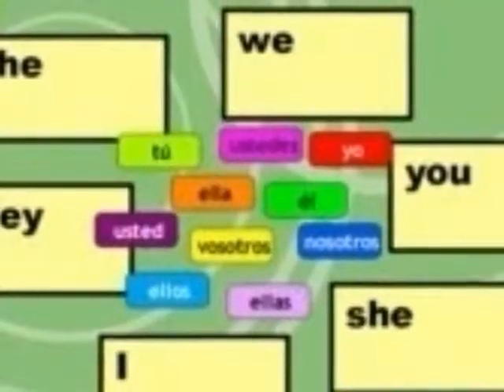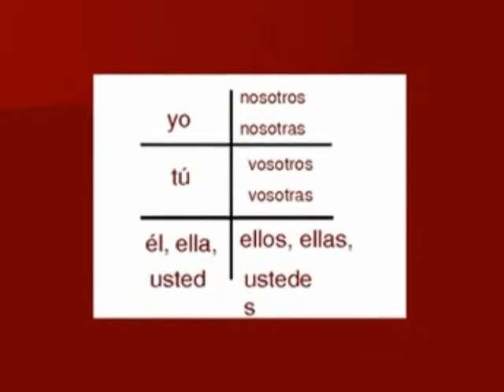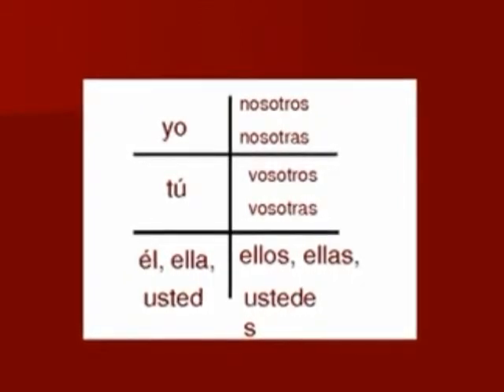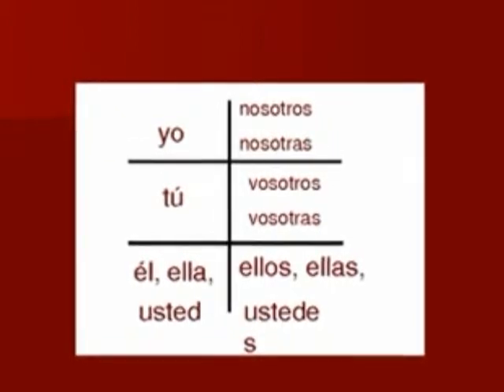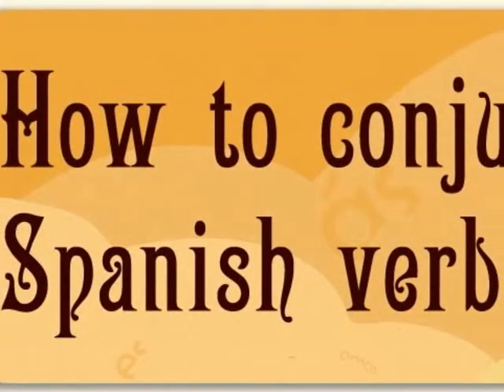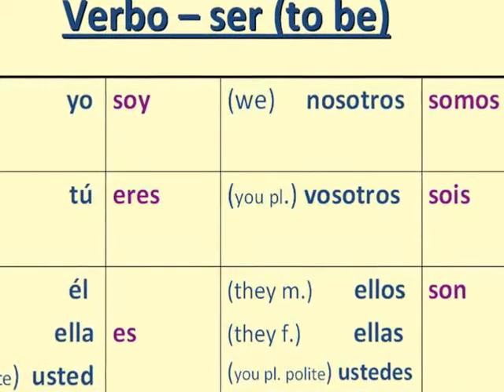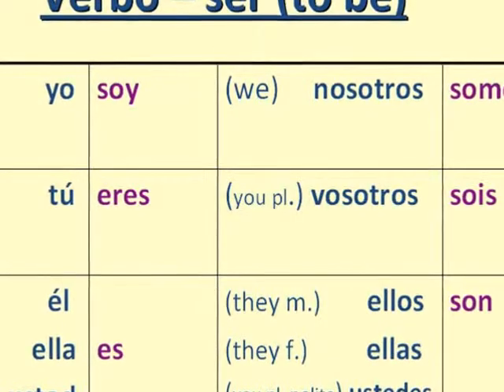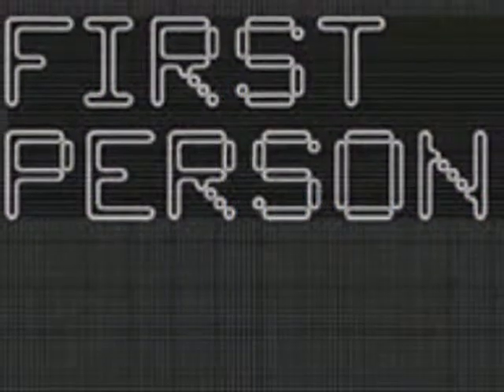Subject Pronoun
Finding clues for first, second and third person.